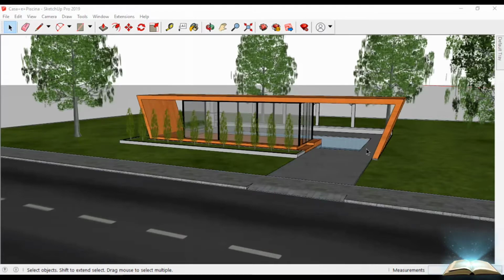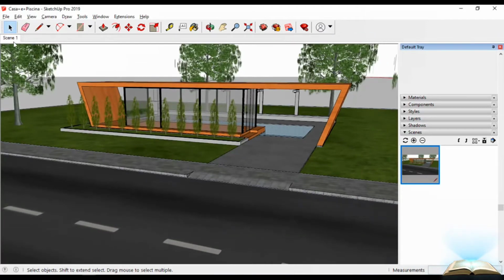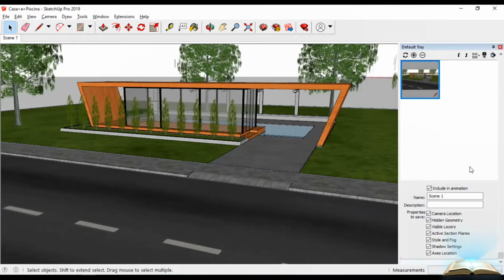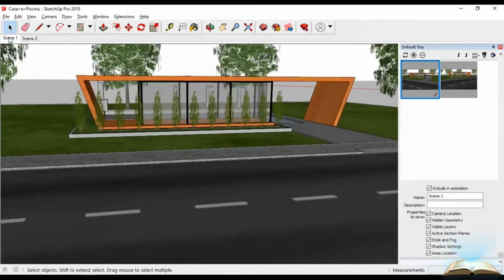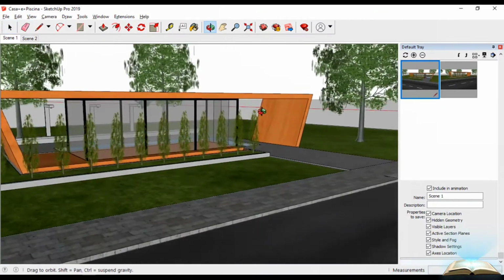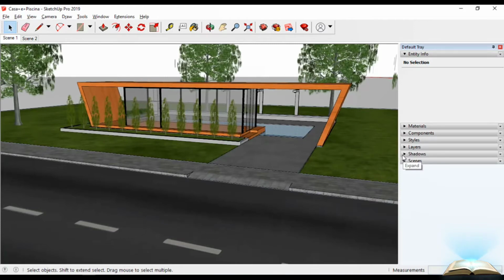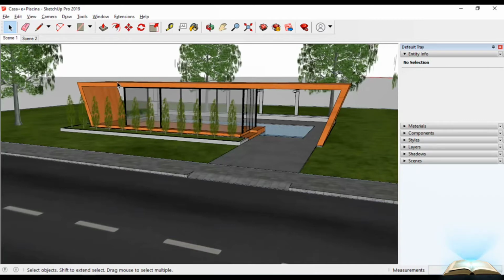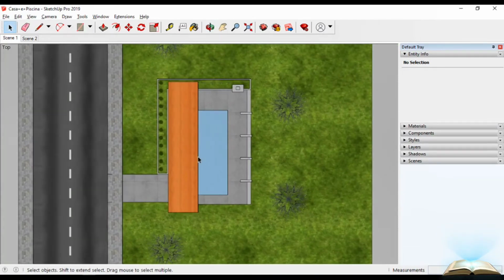Google Sketchup Training Session 8 - Create Multiple Views Using Scenes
In today's episode we will be talking about creating multiple views using different views in Sketchup and what Google Sketch-Up is all about step by step So Learn Google Sketch-Up the fastest way.